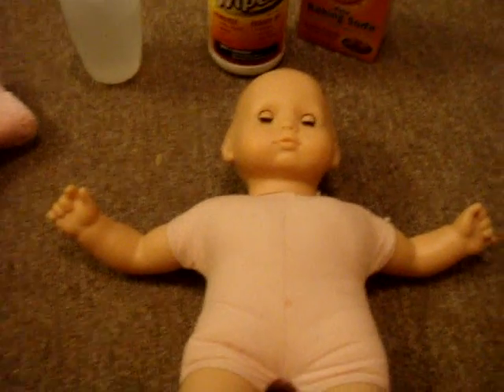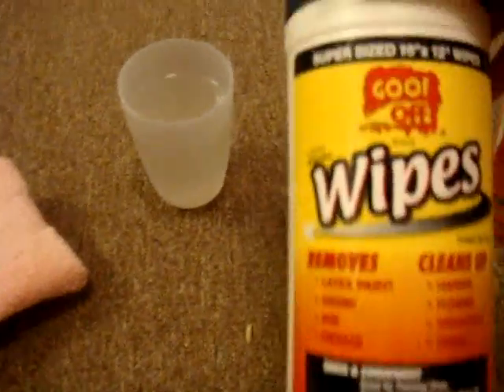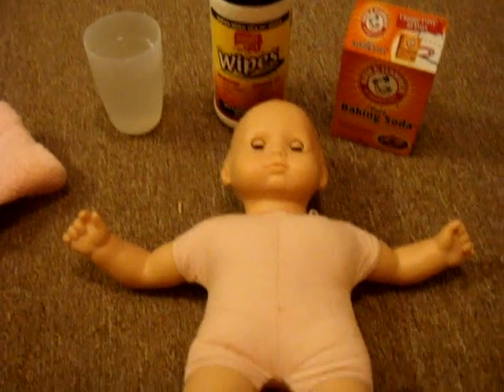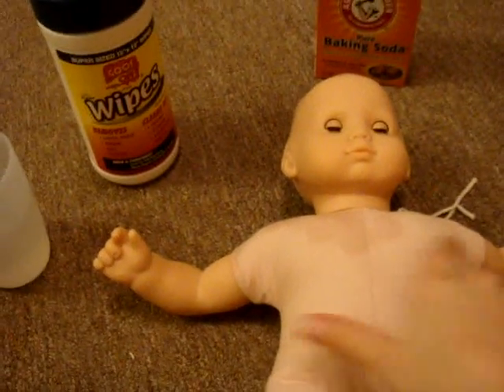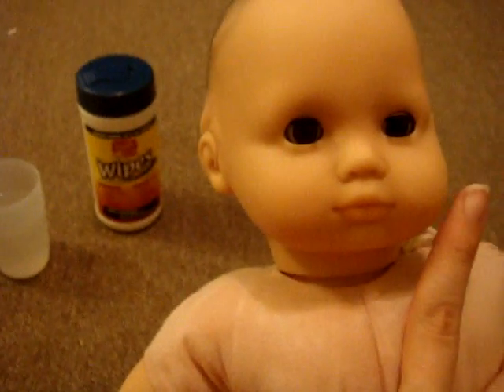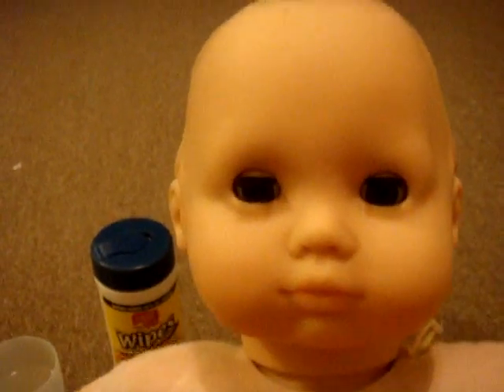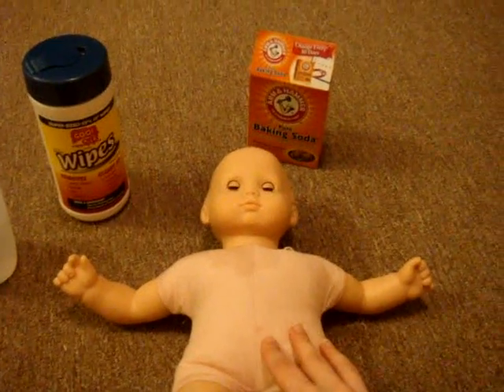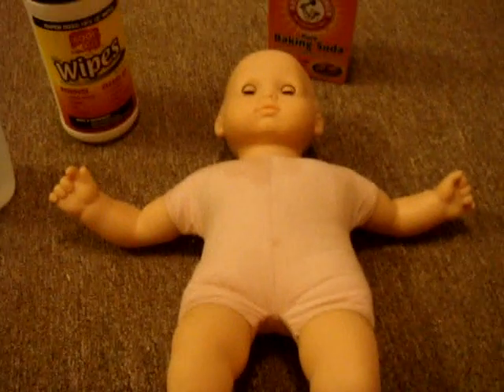My new Bitty Baby Emery Rae!